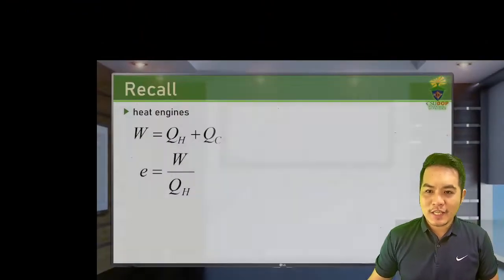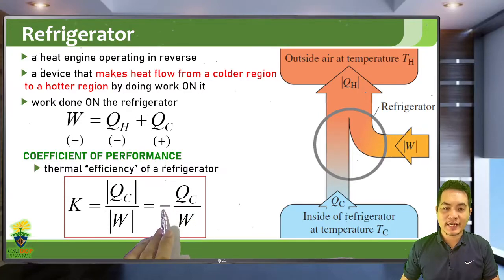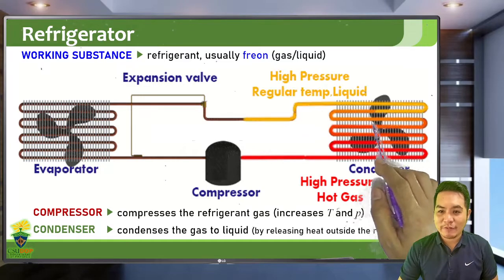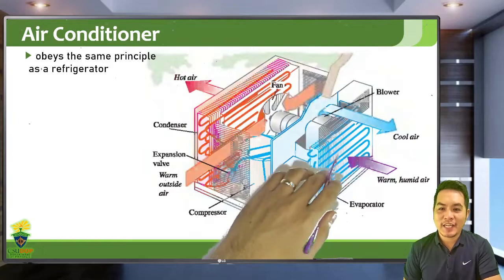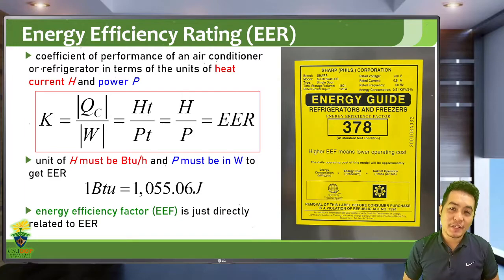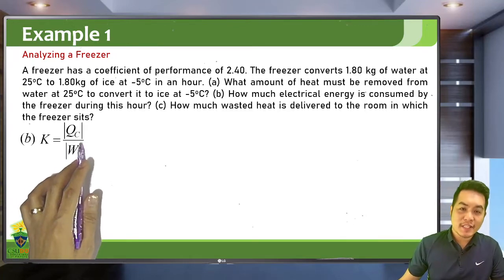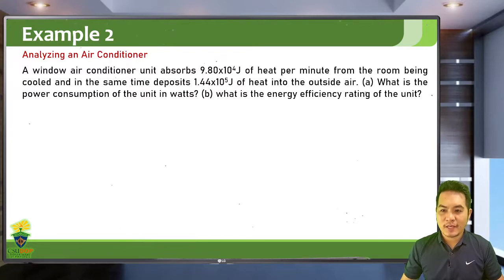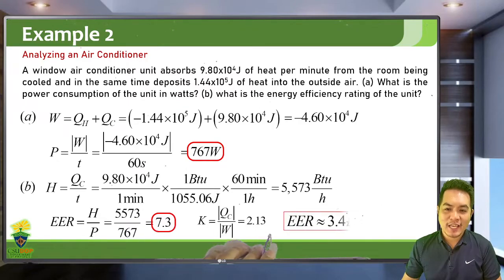Thermodynamics | Lesson 4.4 | Refrigerators